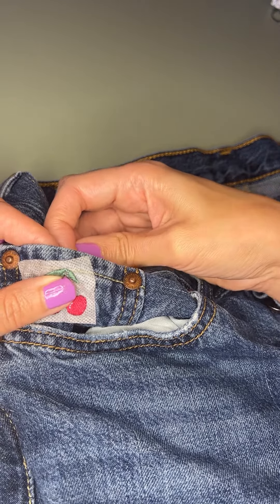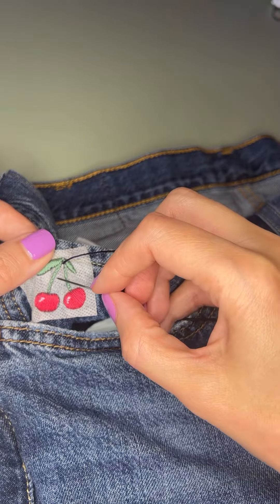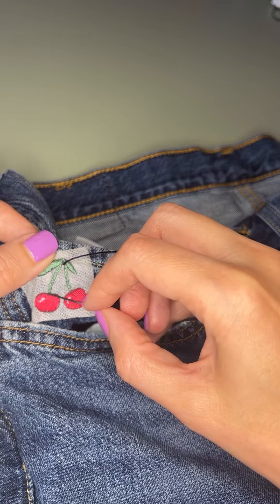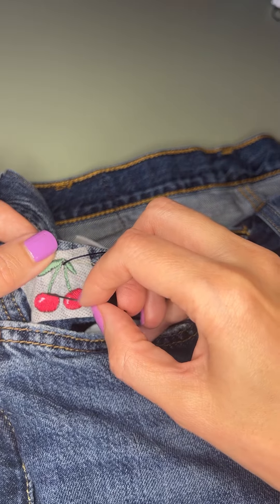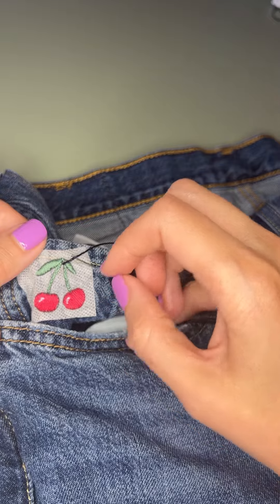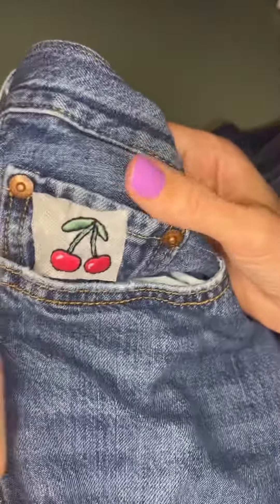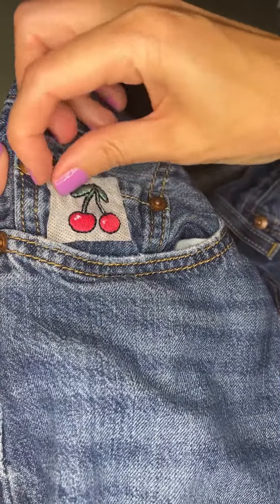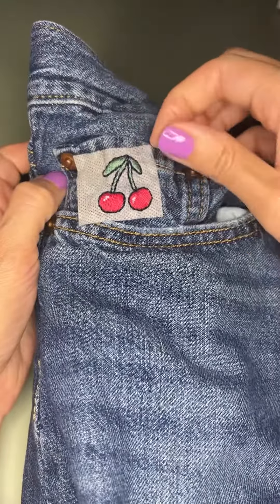Archive Lesson 15: Outline the cherries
With your purchase comes a private online course where in addition to this video course you will be able to ask questions and share your projects with others who are taking the course.